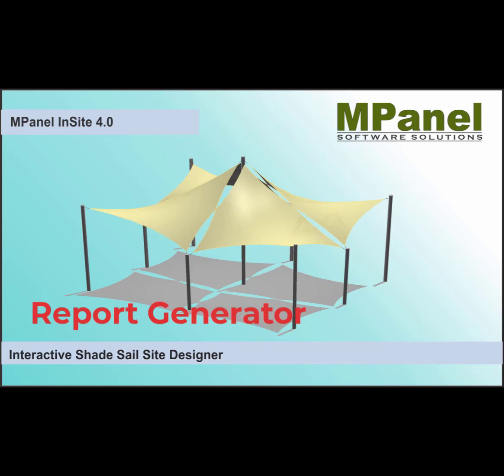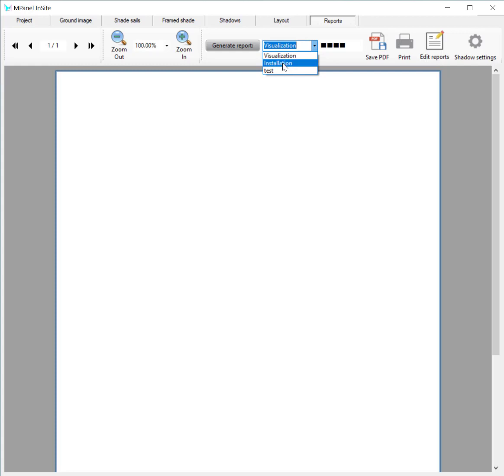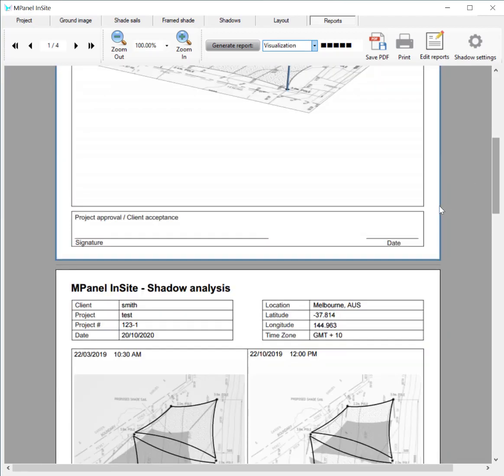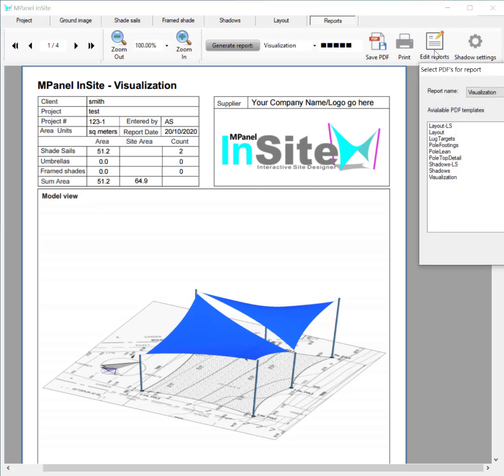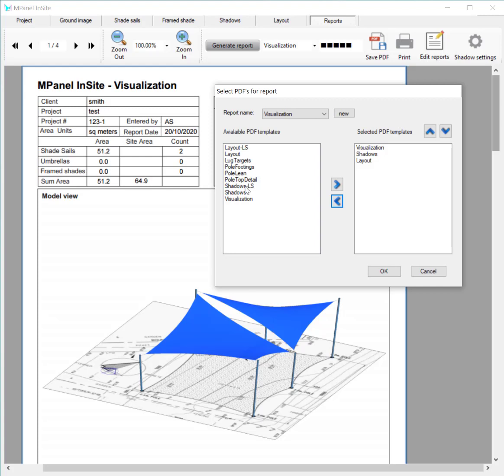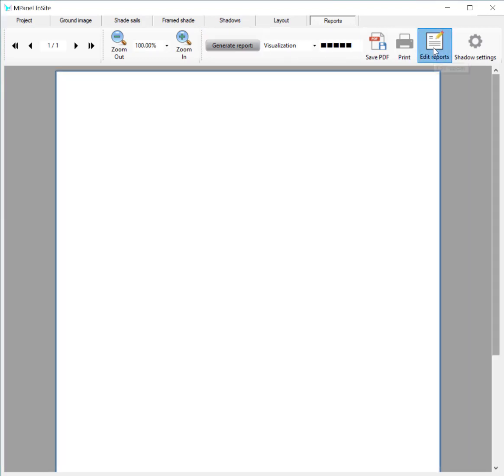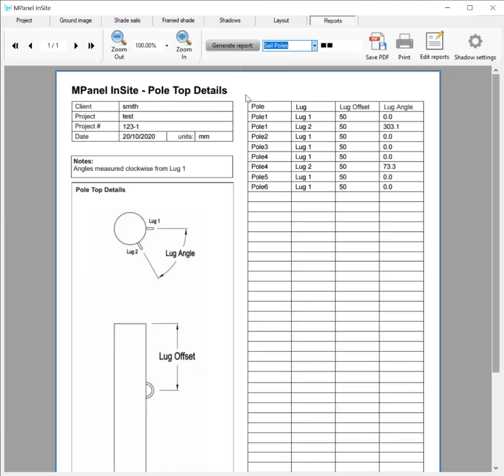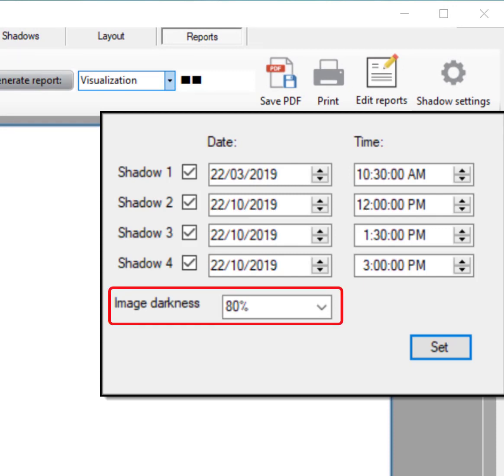MPanel InSite - Report Generator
We will explore the new report generator introduced in InSite v4.0 - this new generator will allow us to add new custom reports and the development of a wide range of new and exciting report page templates.